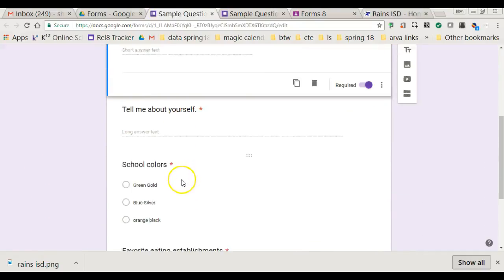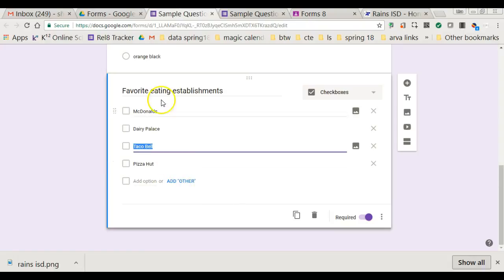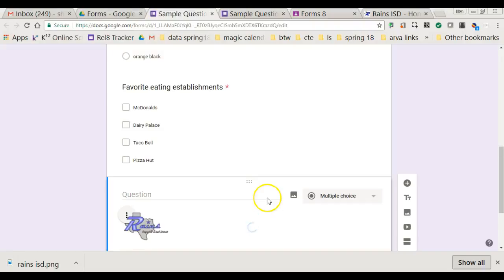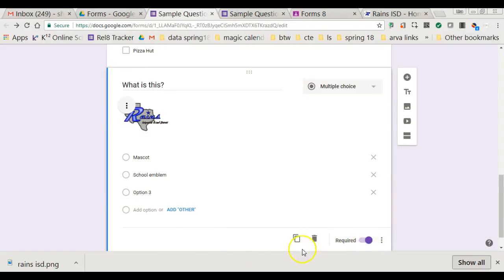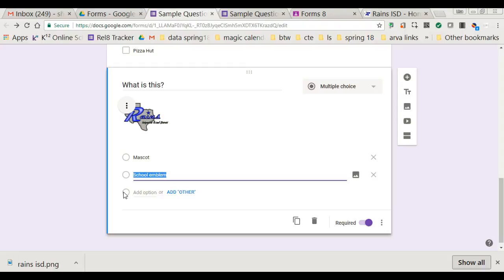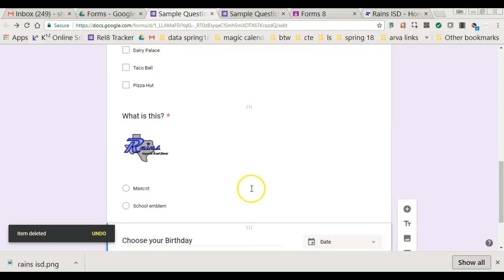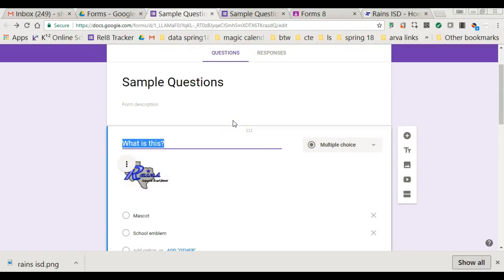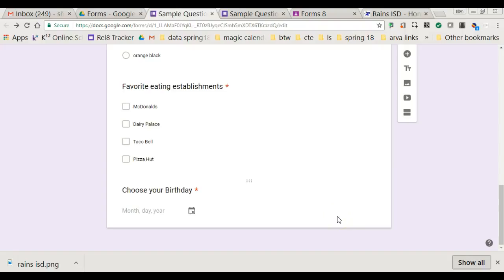types of question #2